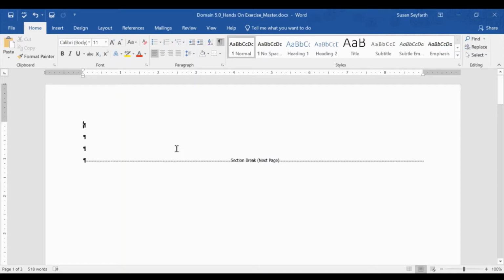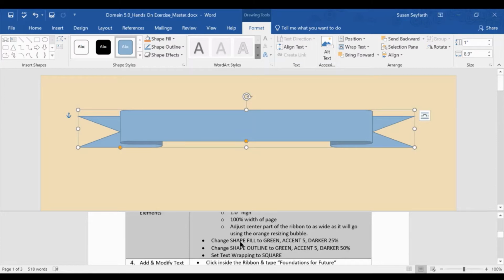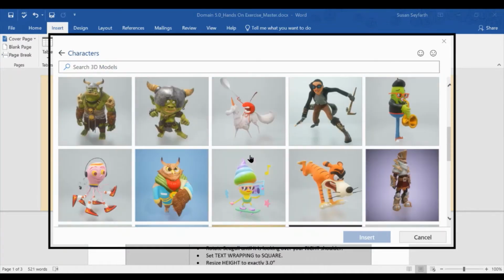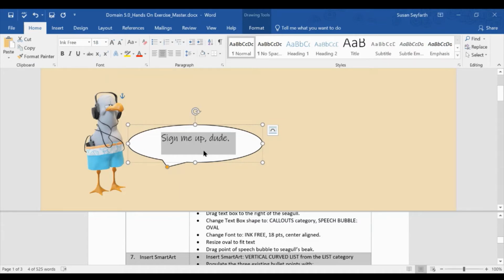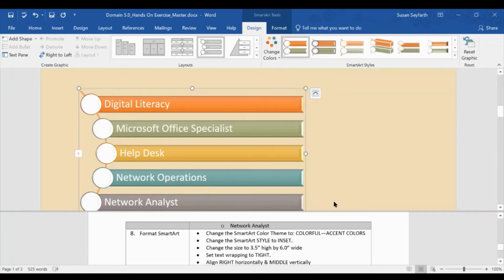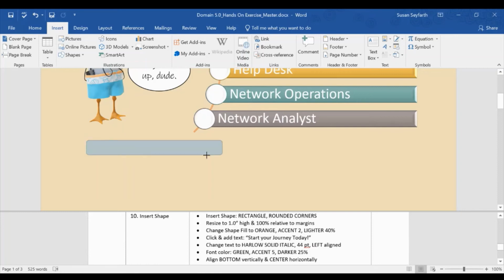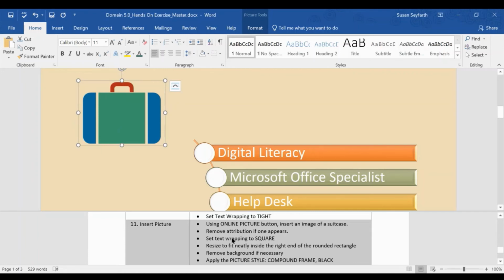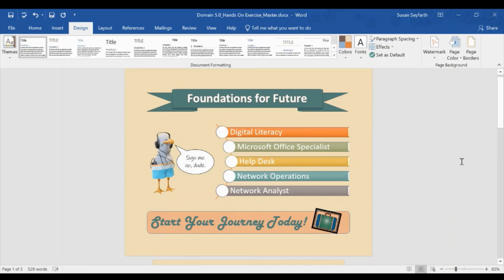MO 100 Domain 5 Answer Key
Once you've completed your Domain 5 exercise, watch this video of an instrucctor completing the same exercise. Pay close attention to where their technique or results differs from your own, & work to understand & resolve those differences. Reach out to an instructor for clarification if required.